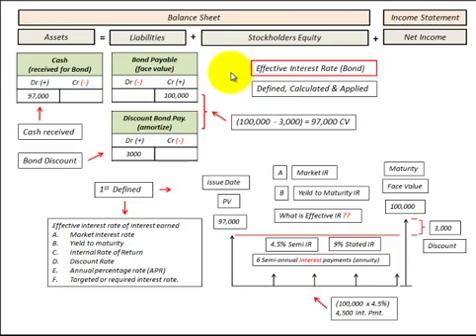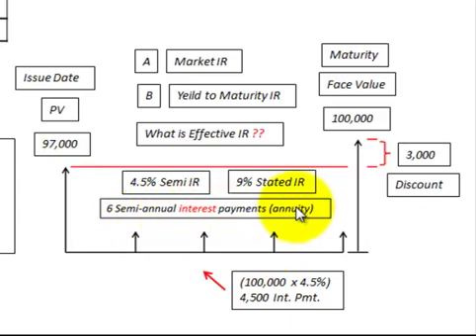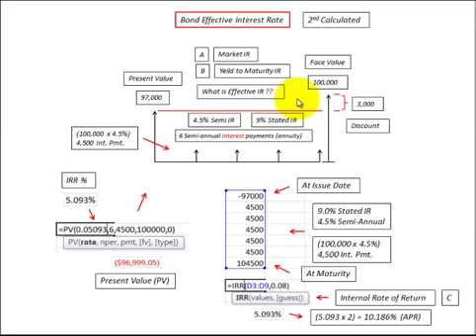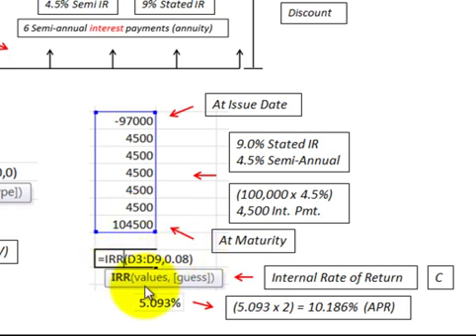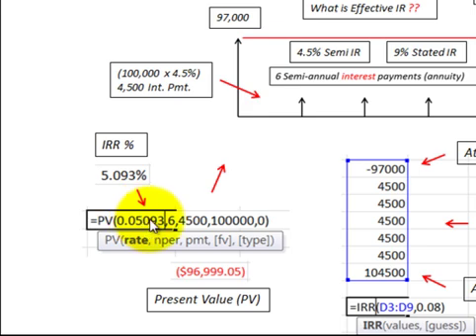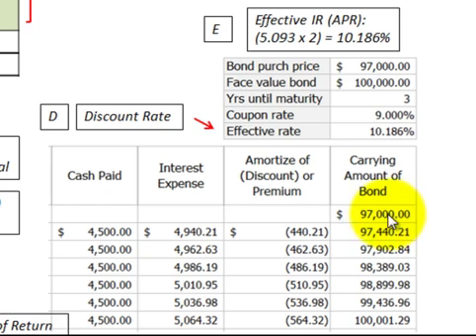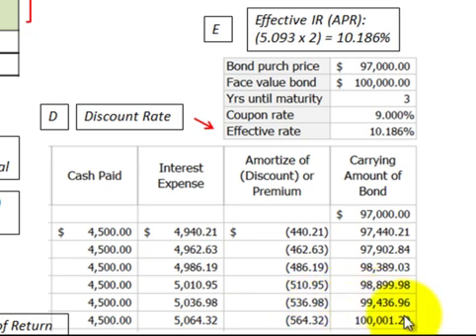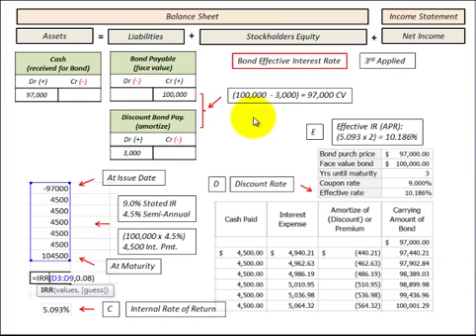Bond Effective Interest Rate Defined, Calculated And Applied Bond Cash Flow flow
How to calculate the effective interest (example for bond effective interest rate) and apply the effective interest rate to amortize a bond (could be for other types of investments as well), the effective interest rate is the rate of interest required to discount a cash flow (bond example) of future value of bond and its payments back to its present value at time its issued, once the effective interest rate is calculated it can be used to amortize the bond using the effective interest rate method, detailed example showing a cash flow diagram and using Excel IRR (internal rate of return) function to calculate the effective interest rate, using the interest rate a bond amortization schedule (how to apply effective interest rate) is shown based on the bond purchase price, face value, yeild to maturity, coupon rate and effective interest rate, complete accounting example with detailed calculations including basic journal entries for a bond amortization by Allen Mursau